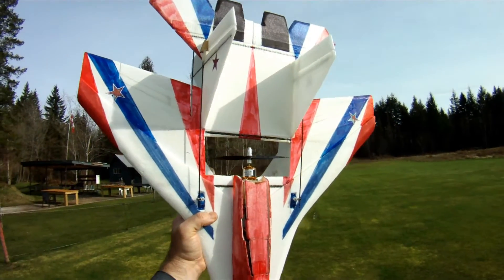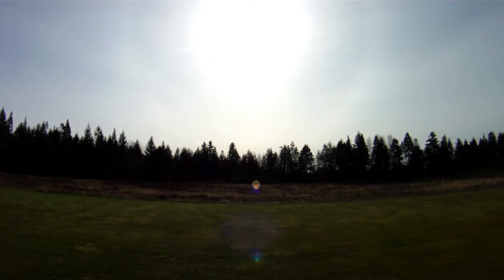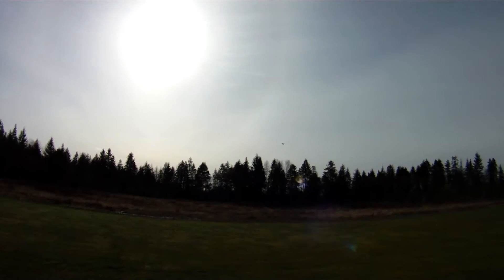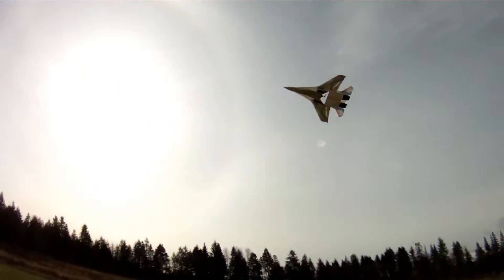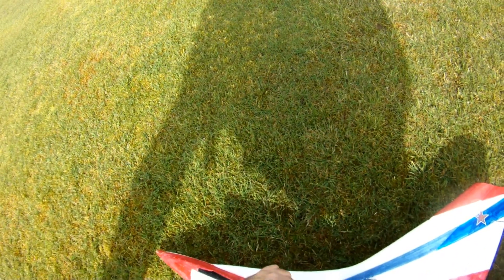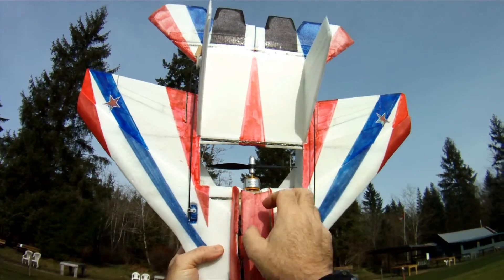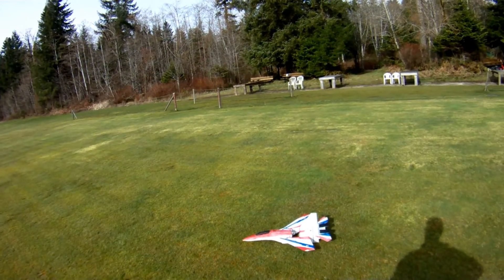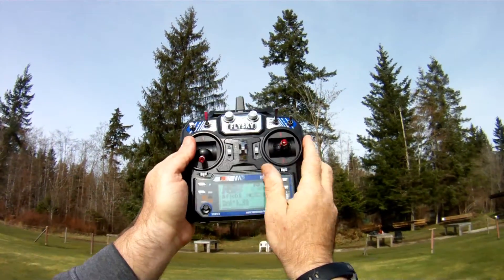Field test - 2212 2200 Kv with Gemfan 6045 CN prop on 3S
Some flight footage of my 85% RC Powers Su30 V4 testing the 2212/6 2200 kv motor with the Gemfan 6045 carbon nylon prop on 3S as well as giving some of my initial impressions of the FlySky FS-i6 transmitter as it was the first time I had used it at the field.  I will be shooting a more detailed video on the transmitter soon.

Today's setup

ESC (all settings left at factory default)

More detailed post flight impressions can be found on this blog post

Cheers,

Scott